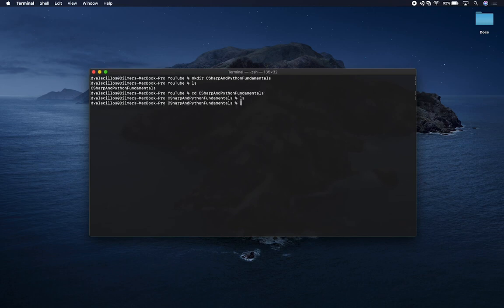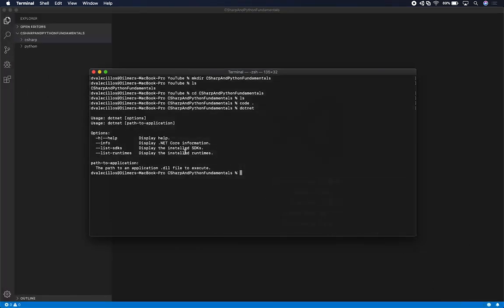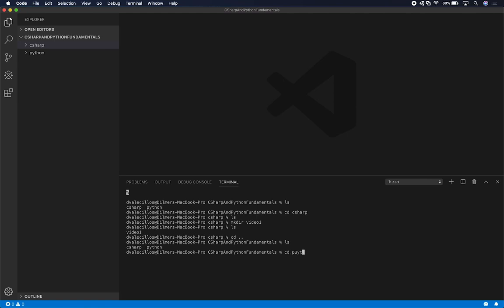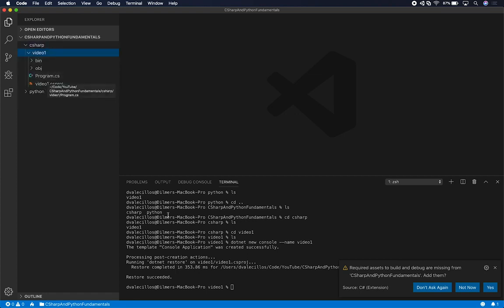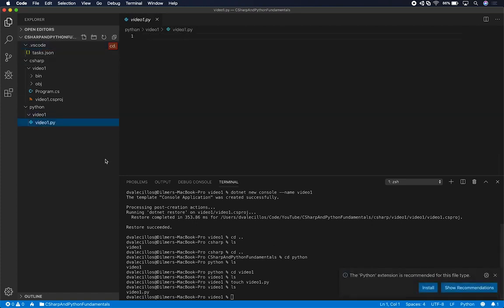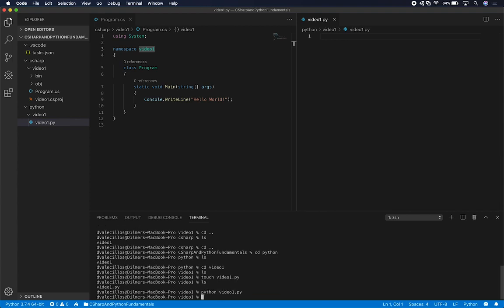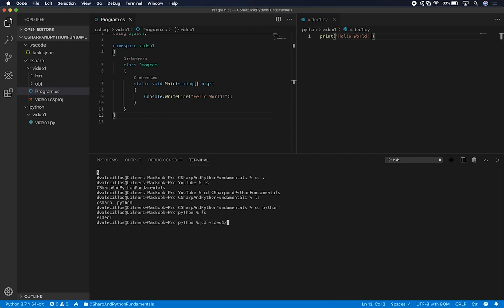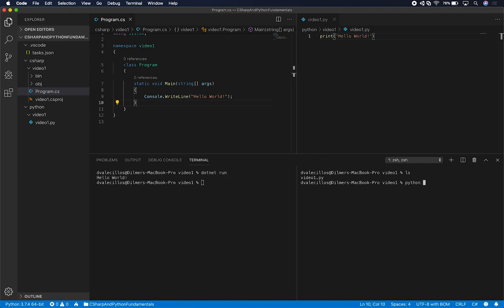Learn Programming Fundamentals How To Setup A C and Python Project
programming tutorial